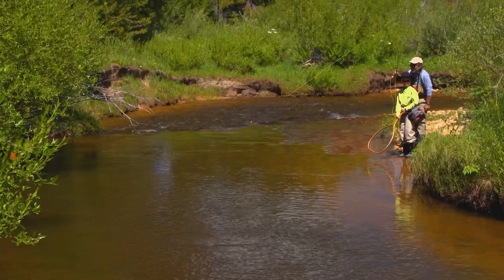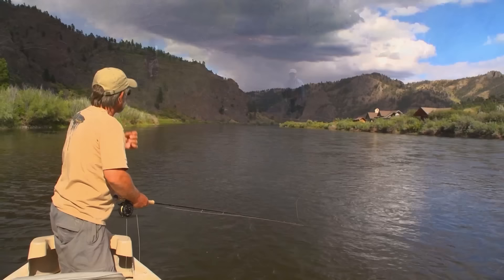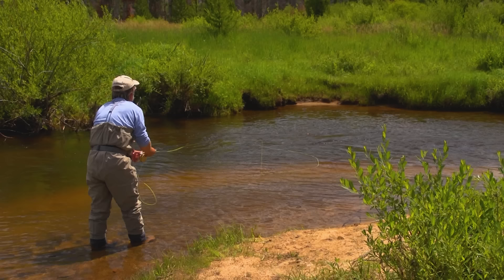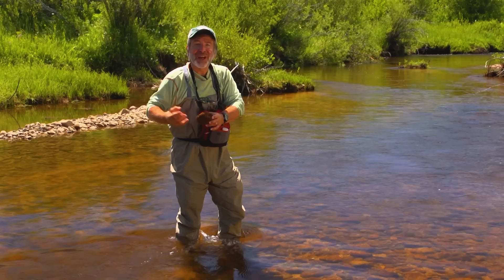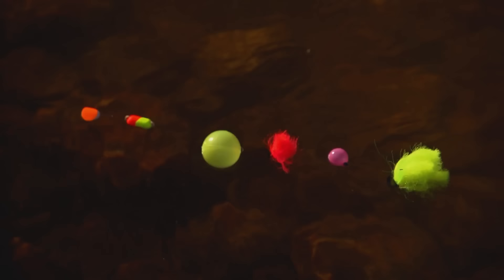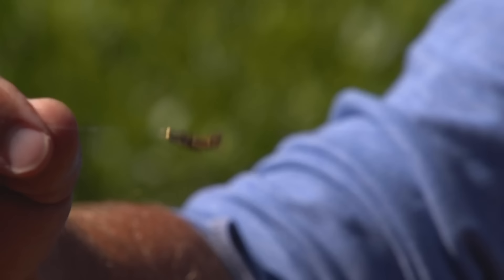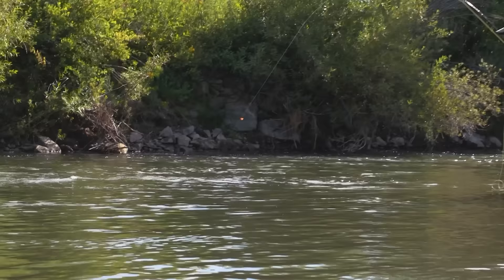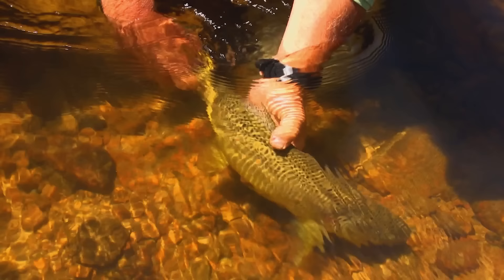Fly Fishing with Wet Flies & Nymphs for Trout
In this show from season one, Tom Rosenbauer goes over the essentials of fly fishing for trout with nymphs and wet flies.